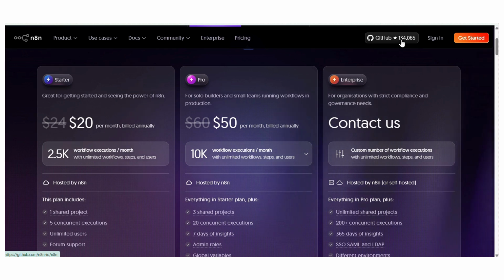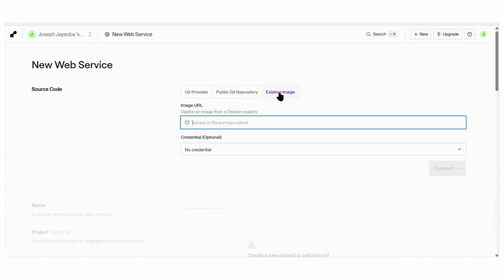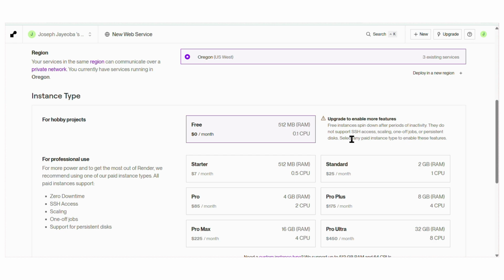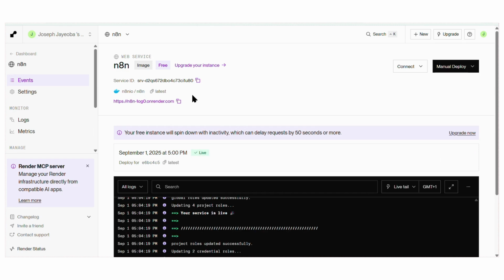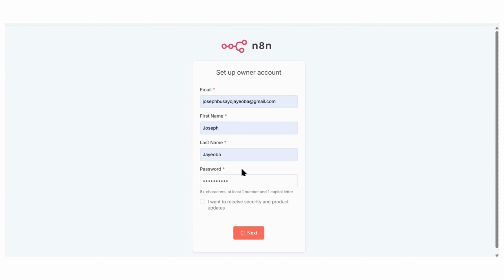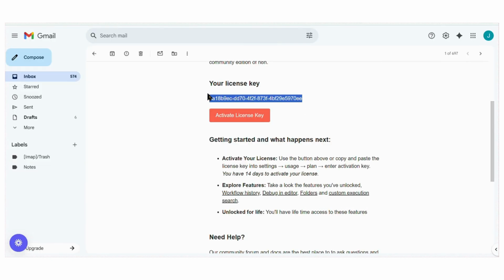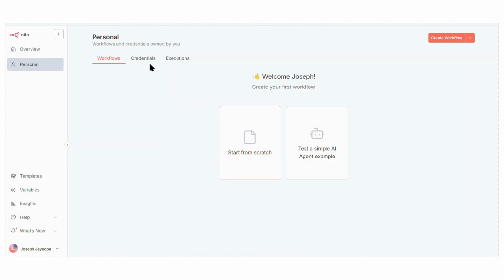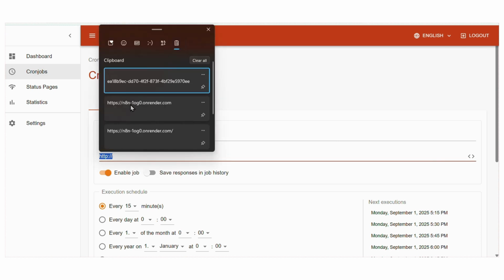How to Host n8n for FREE on Render | Step-by-Step n8n Hosting Guide (Cloud + Cron Jobs)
Want to host n8n for free? 🚀 In this video, I’ll show you how to deploy n8n on Render step by step, get your n8n license key, and even set up a free cron job to keep it running smoothly.

📌 Timestamps (Chapters)
0:00 – Getting Started
0:12 – Deploying on Render
3:15 – Getting n8n License Key
4:30 – Setting up Free Cron Job